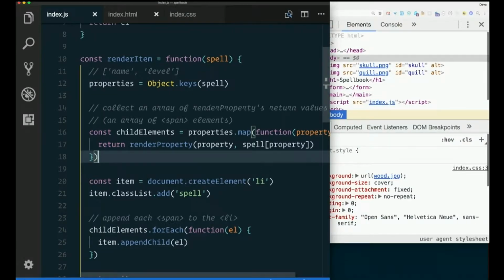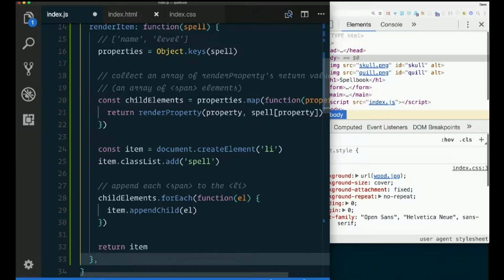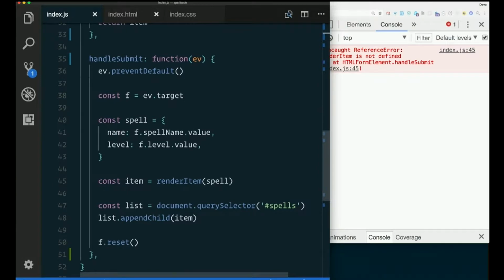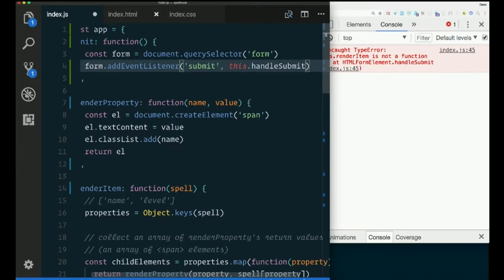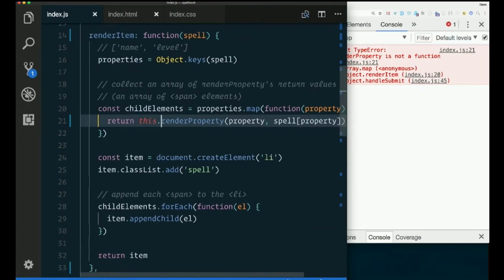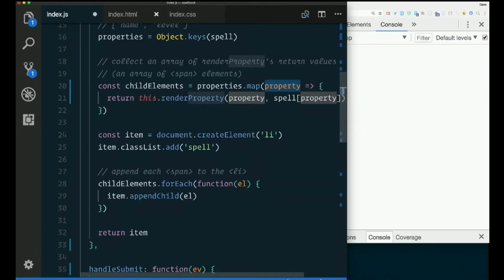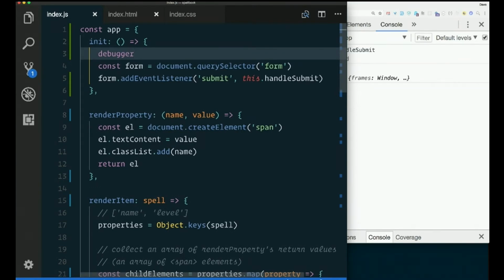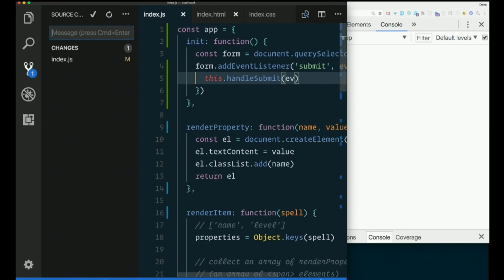Day 3 - Morning, part 14: Methods, `this`, and arrow functions - XTBC 2018 Session 2